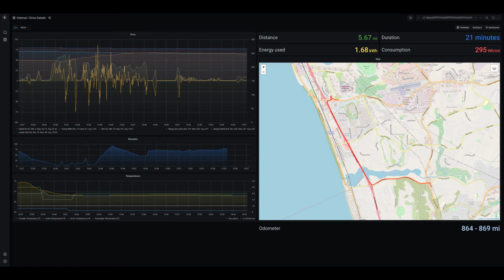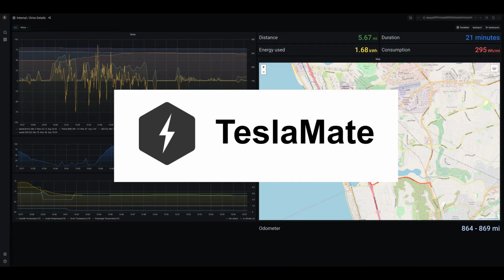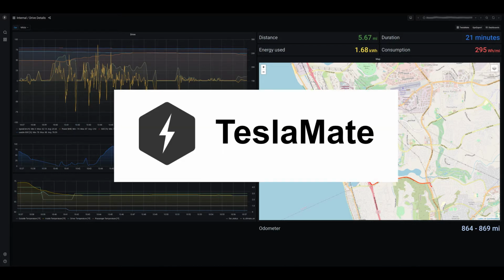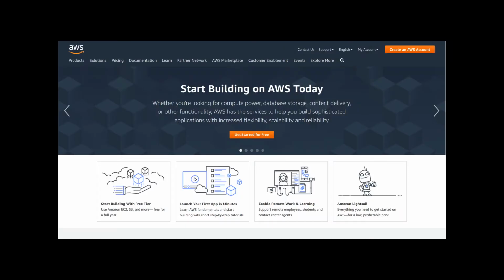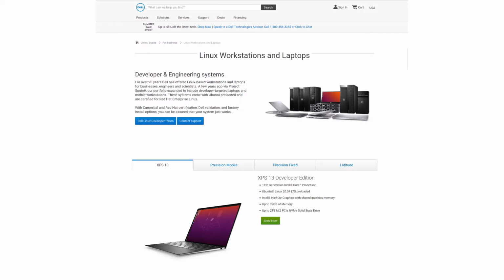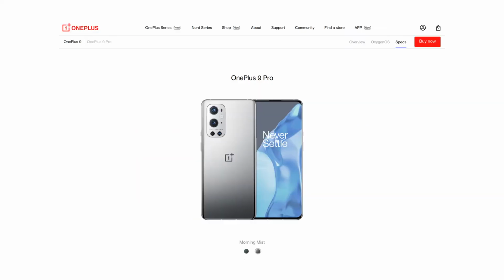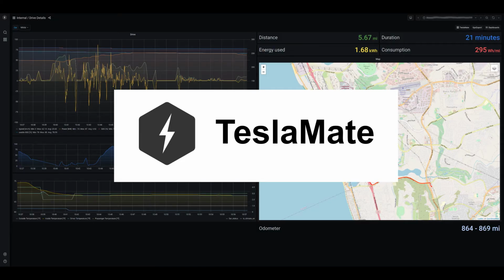TeslaMate with AWS - Part 1 - Introduction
Run Tesla data analytics & logger, TeslaMate, in Amazon Web Services (AWS) with SSH tunneling for more secure access to your vehicle's statistics.

This is an introductory video for the upcoming how-to video(s) on installation and setup of TeslaMate software in an AWS running instance.